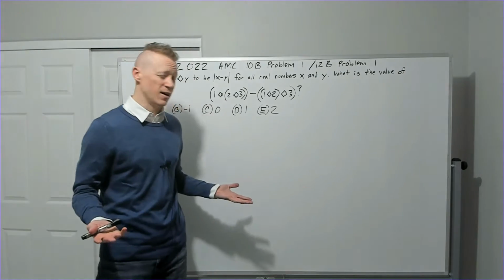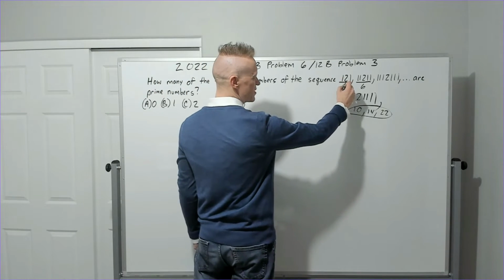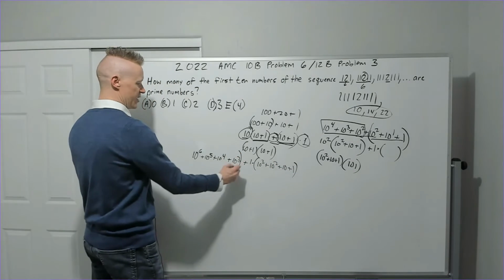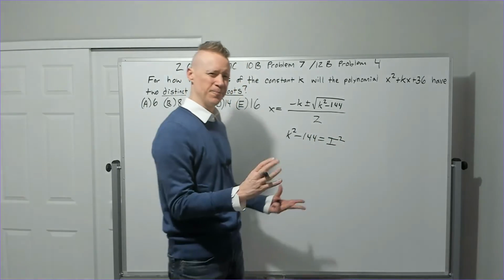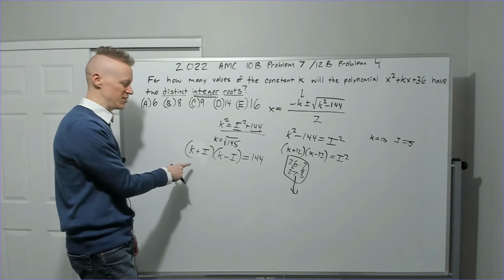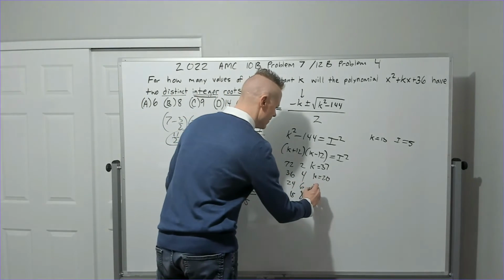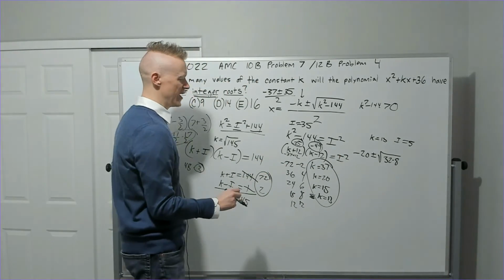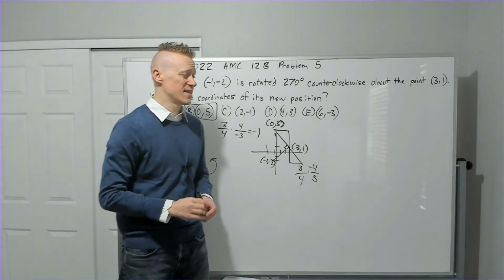2022 AMC 12 B, Problems 1-5: Rapid Fire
Time Stamps below. Terrible solution on 4. Skip that one. Check comments for things I missed. Will refilm it later.
Problem 2 1:03
Problem 3 2:06
Problem 4 7:07
Problem 5 18:26

If interested you can sign up for classes through my website.

You can also feel free to